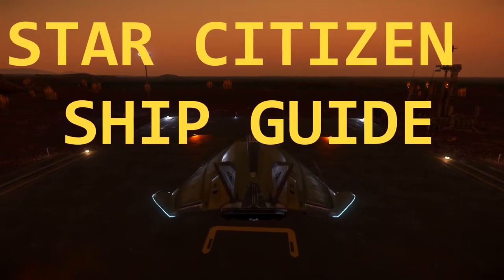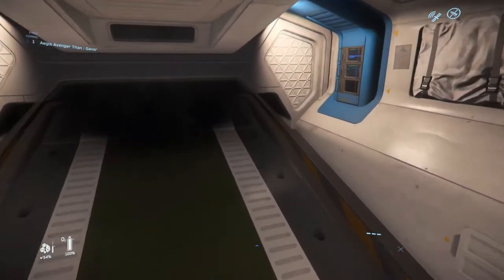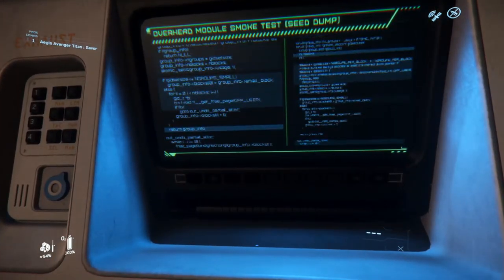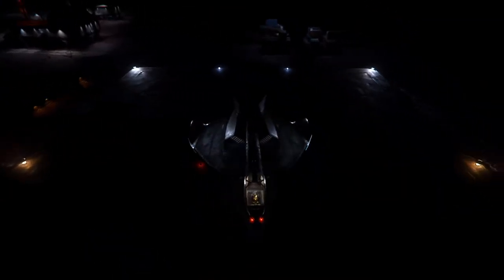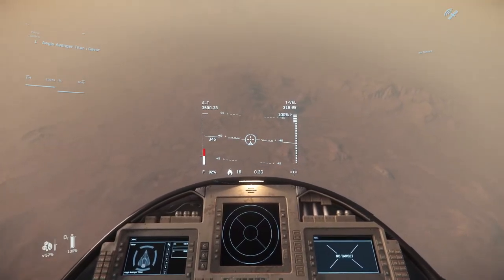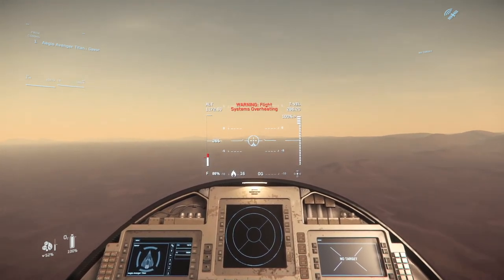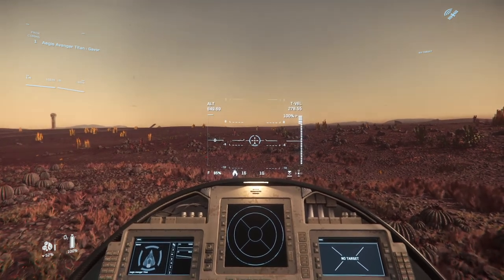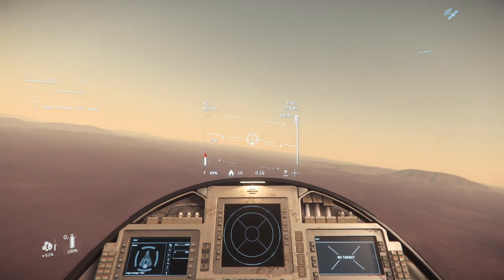Avenger Titan Review - Star Citizen 3.9.1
A tour of, and my thoughts on, the Aegis Avenger Titan.